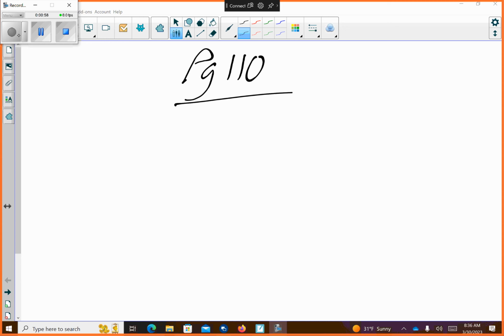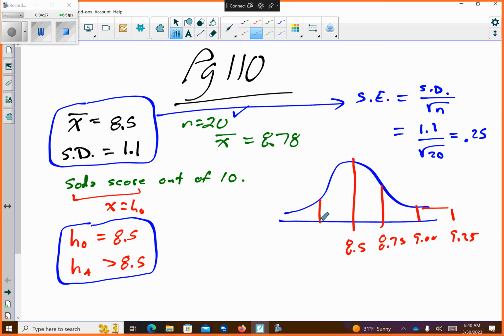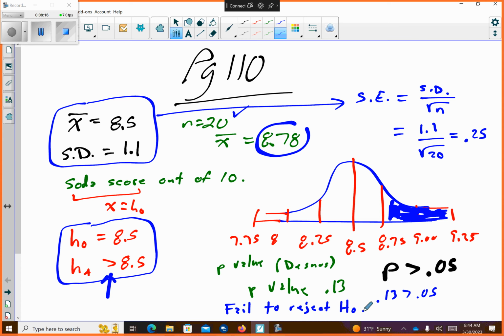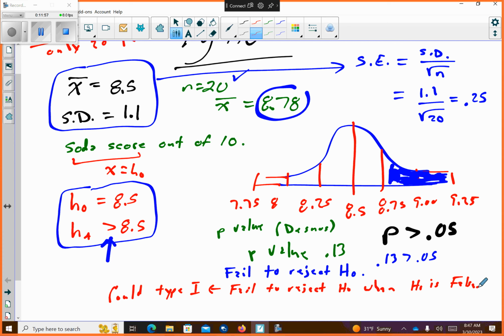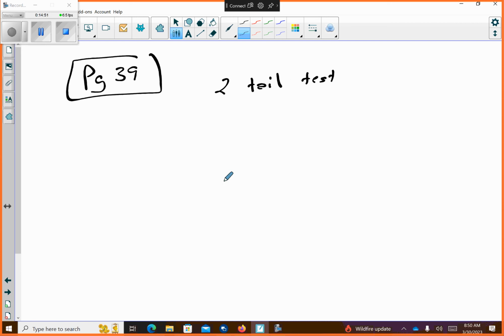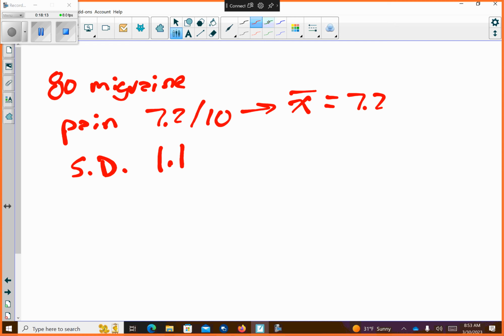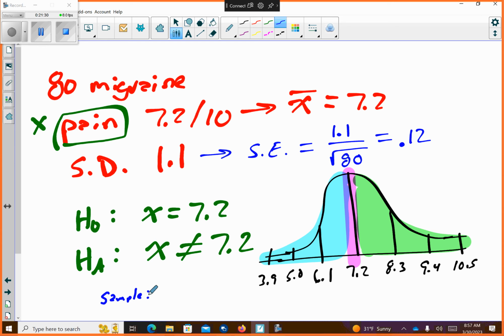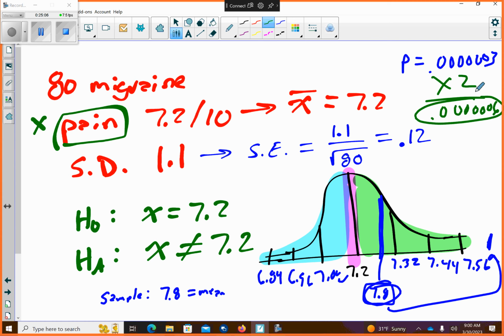2 tail p test Thursday March 30 2023